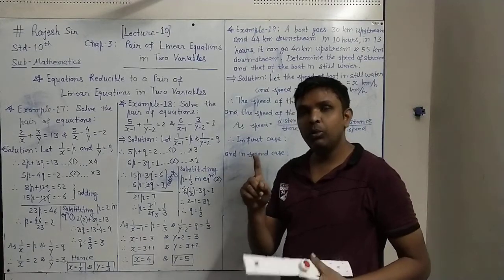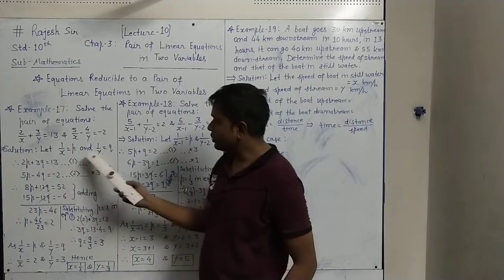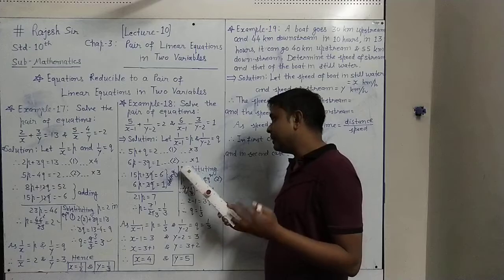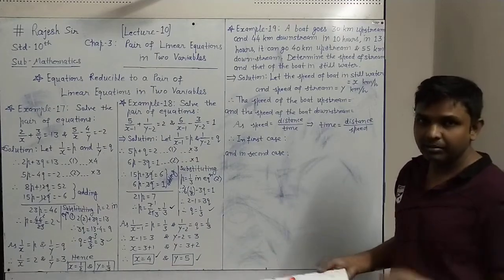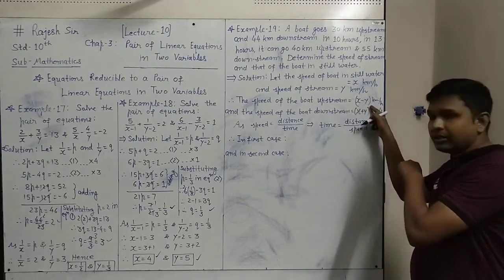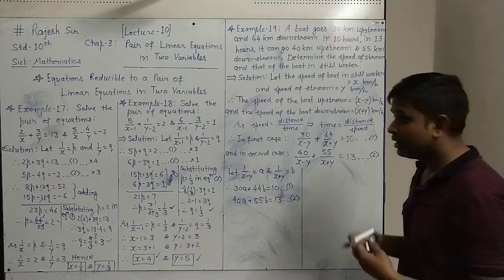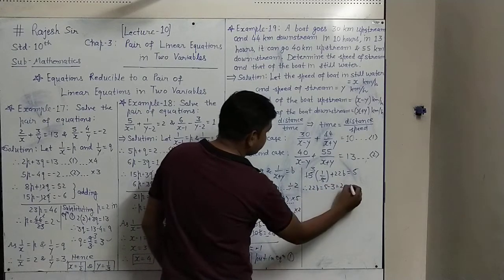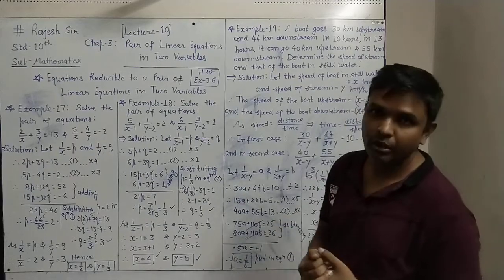# Rajesh Sir Lecture 10 10th Maths Chap 3 Examples 17,18 & 19